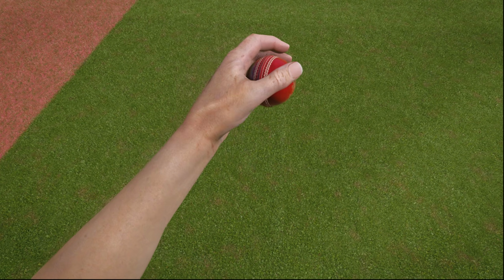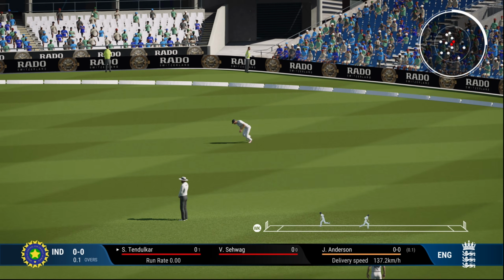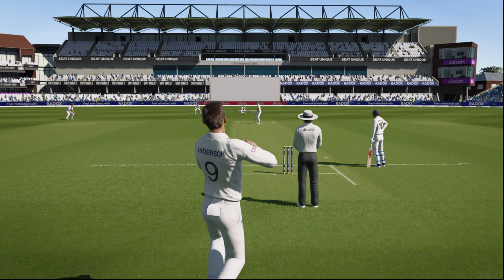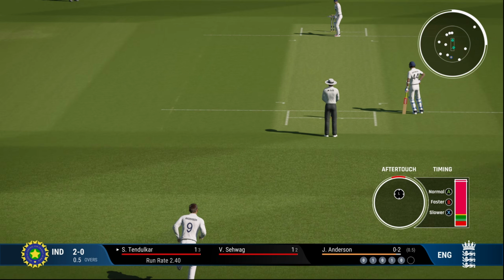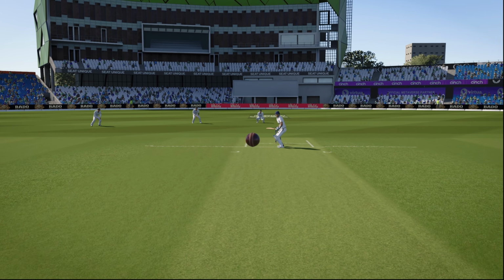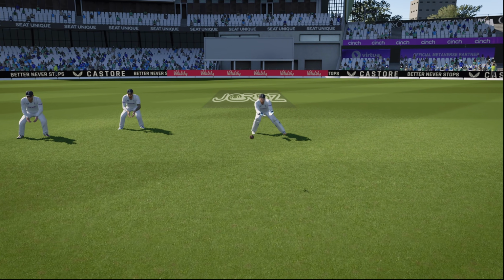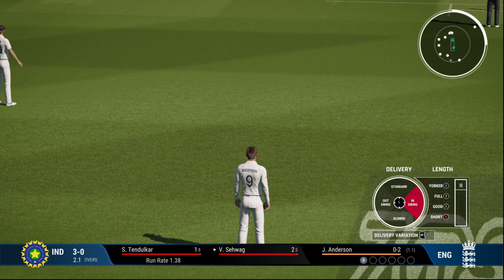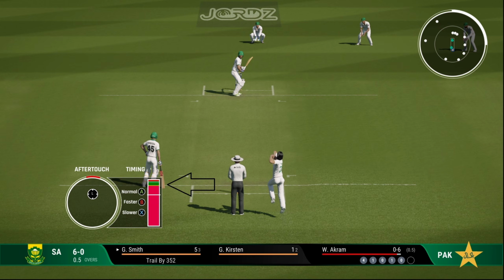Complete SWING Bowling Tutorial | Cricket 24 (Std Ctrl)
In this Cricket 24 video, I will try to explain the basics of swing bowling and how it works in the game.

00:00 Intro
00:22 Aftertouch
01:02 Outswing
02:54 Inswing
04:43 Reverse swing
05:24 Control

My Spec:
GPU:   RTX 3060ti
RAM:  16 GB
CPU:   AMD Ryzen 5 3500x 6-Core Processor
Controller : Xbox Wireless Controller
Screen : LG UltraGear / 27" / 1440 Resolution / 144 Hz